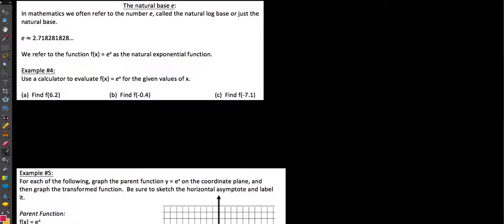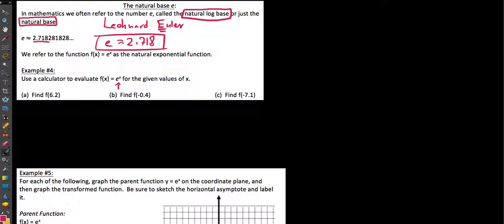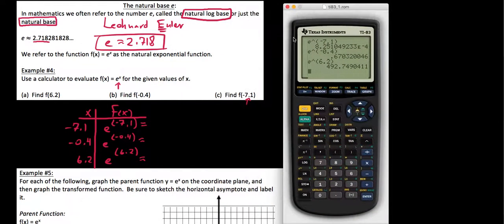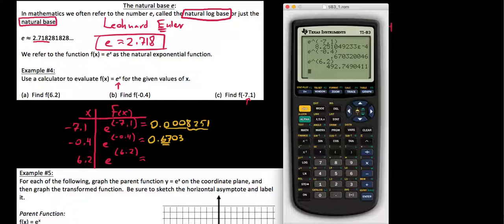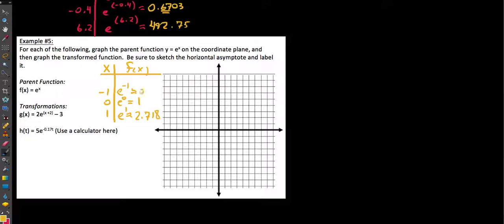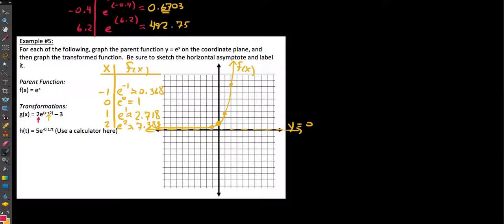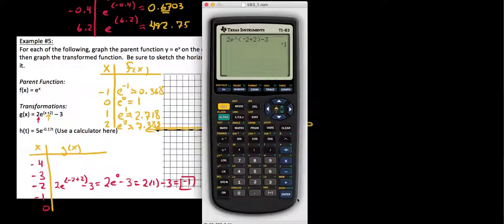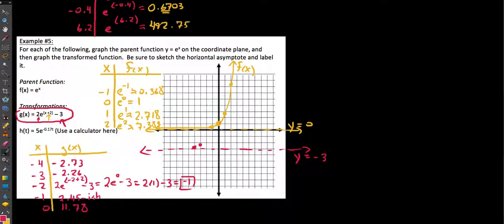HPC, 3.1.4, The Natural Base and its graph